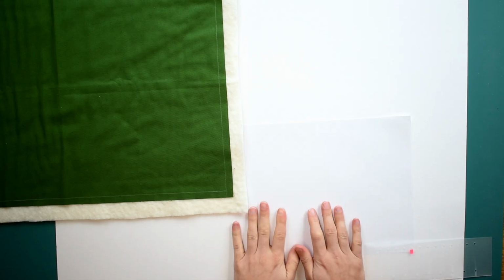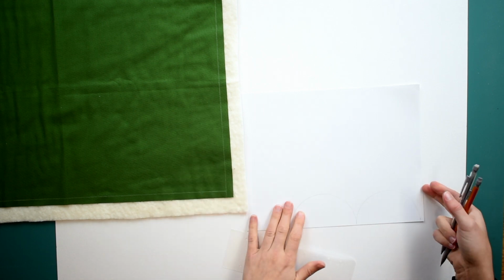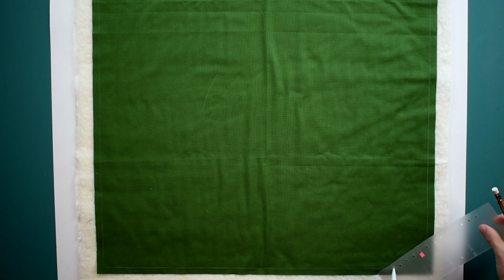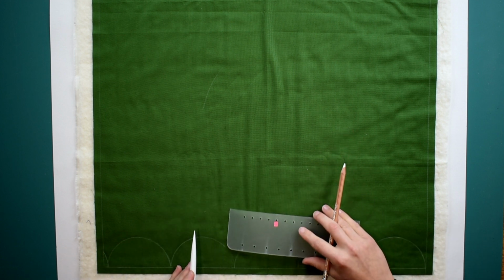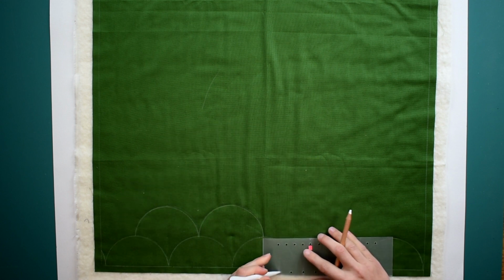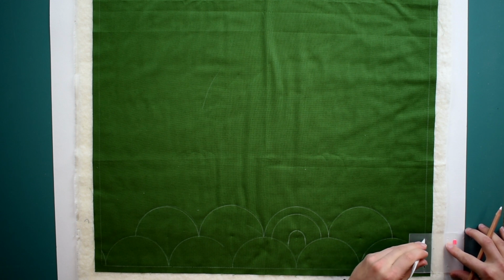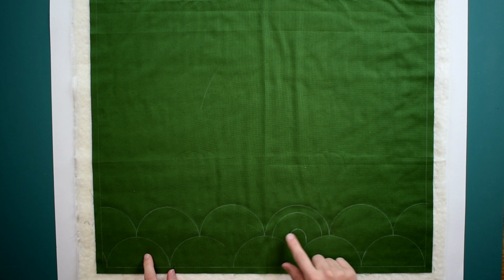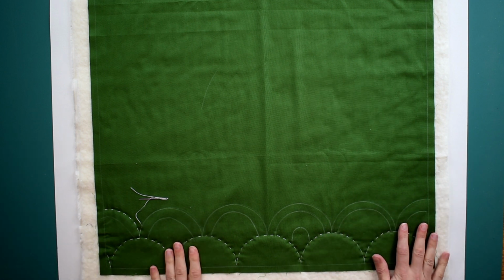Hand Quilting Clamshells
Learn how to hand-quilt clamshells onto your quilt! Create a multi-use template that you can use for different size clamshells as well as for creating a baptist fan motif on your quilt! This tutorial covers everything from supplies, marking, to stitching your design. For the photo version of this tutorial

Time Stamps:
00:00 - How to hand quilt clamshells
00:25 - Supplies
01:50 - Marking
07:34 - Stitching